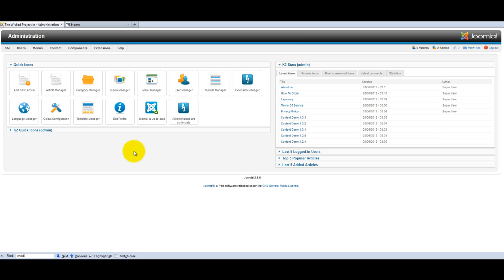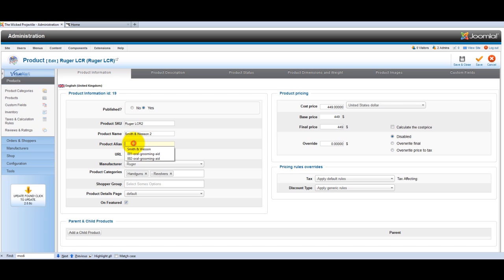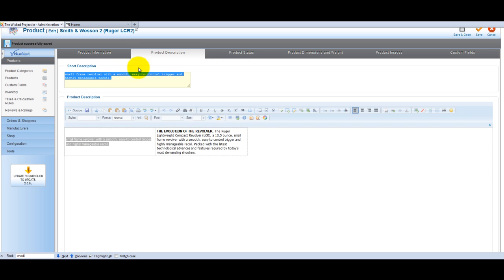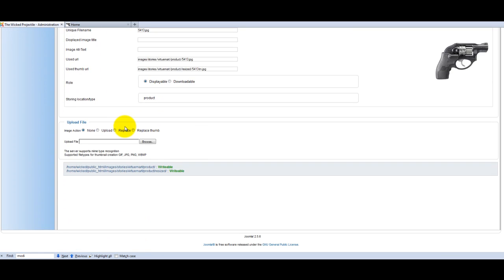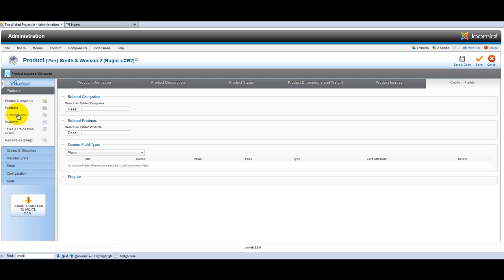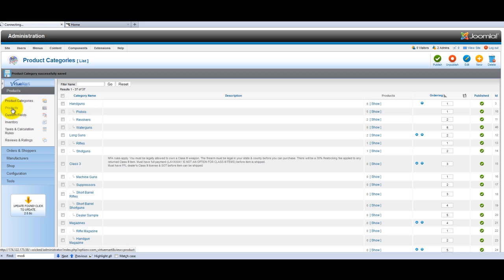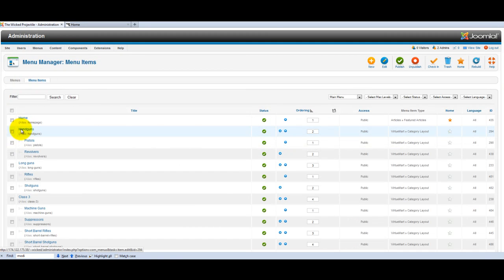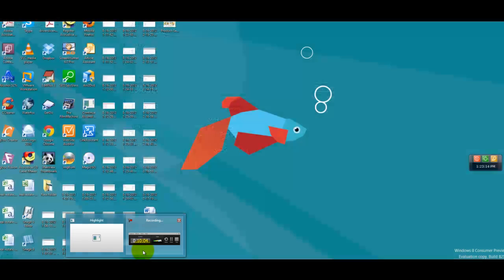How To Add A New Product & Image To Virtuemart 2.0 + in Joomla 2.5 Website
I show you how to create a new product for virtuemart 2.0+ in a Joomla 2.5 website along with adding a discription, multiple image, price, meta data for SEO, and how to create new categorys and new menu buttons for thoes categorys for the front end of your site.